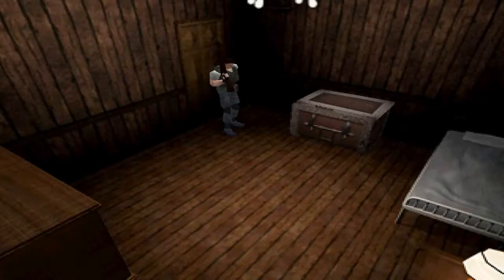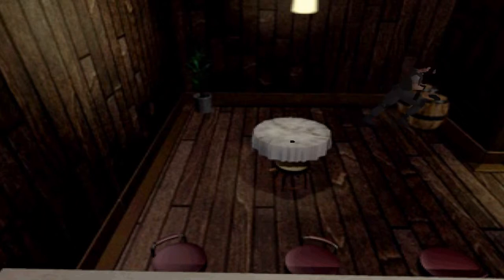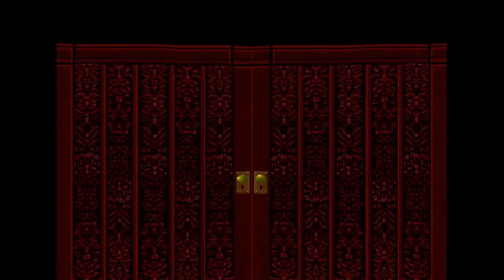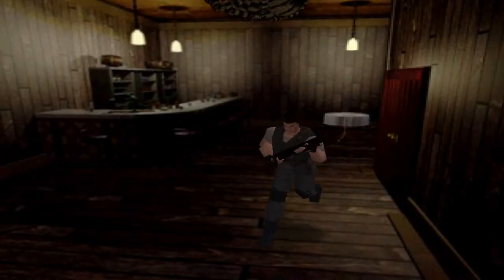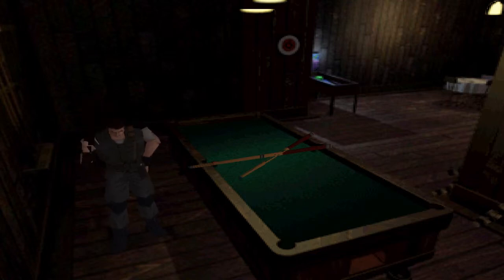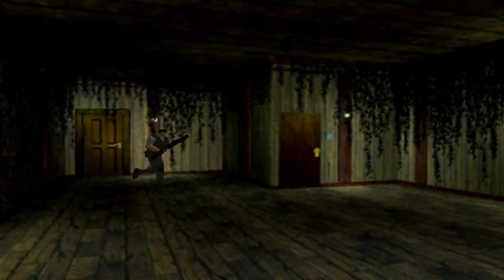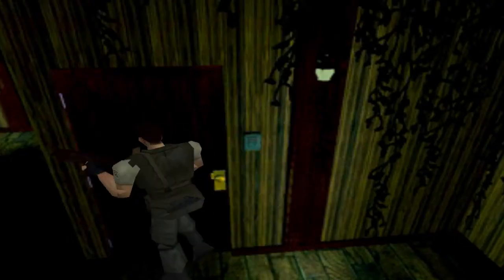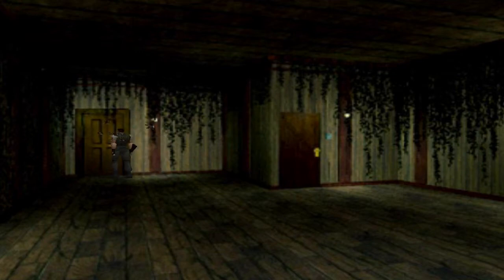Let's play Resident Evil part 7 (Chris)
Sharks and spiders could it get any worse for poor old Chris? Simple time wasting puzzle and hidden ladders, don't forget the map.